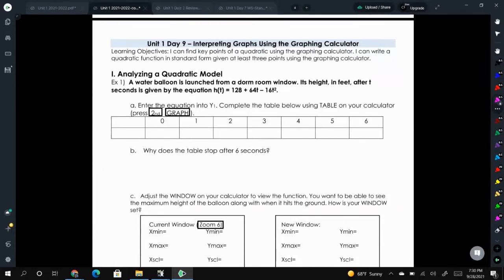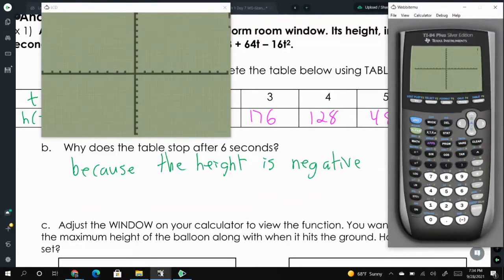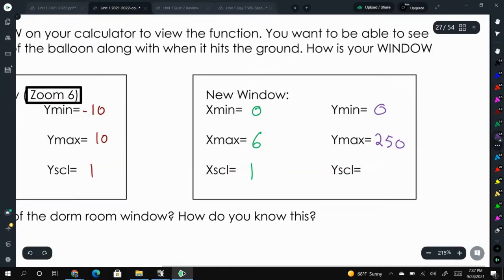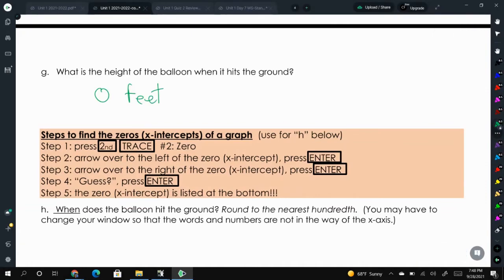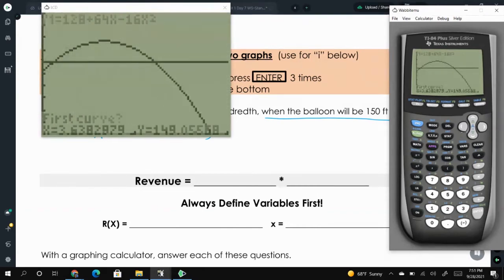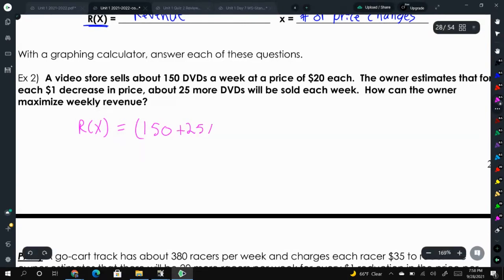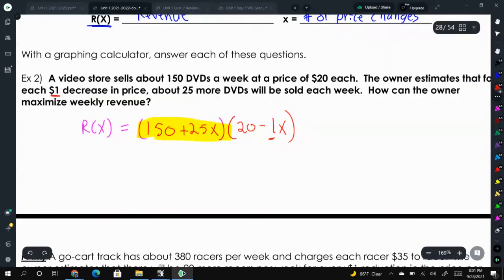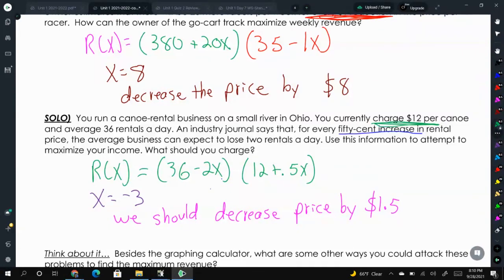Algebra 2 Trig Unit 1 Day 9: Graphing Quadratics with a Calculator